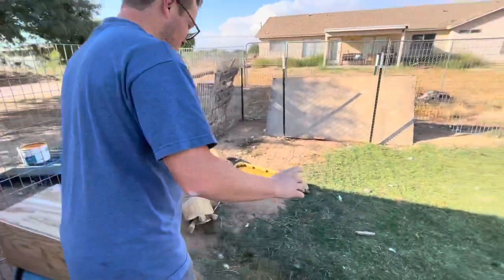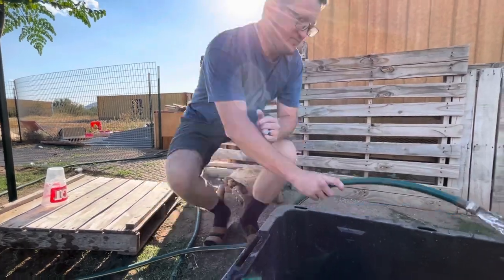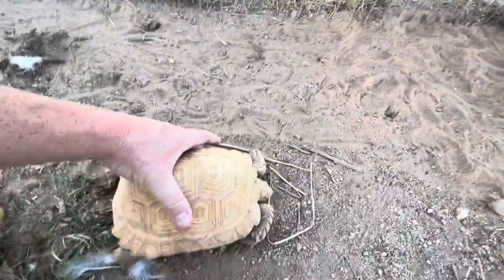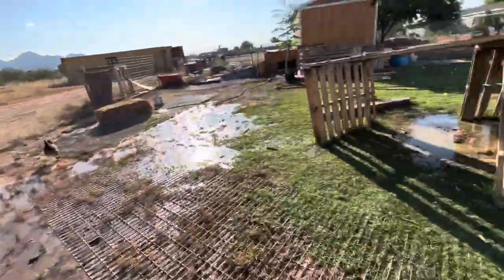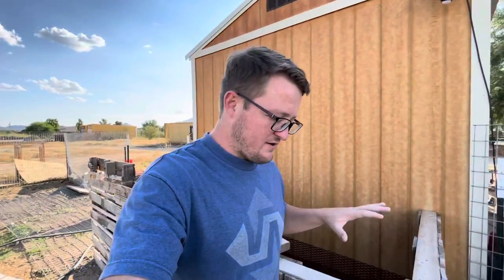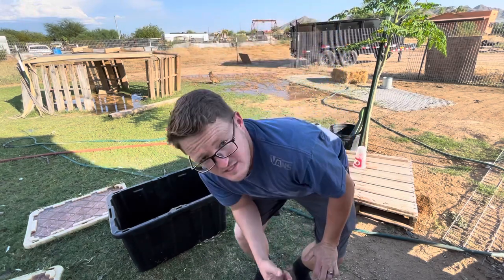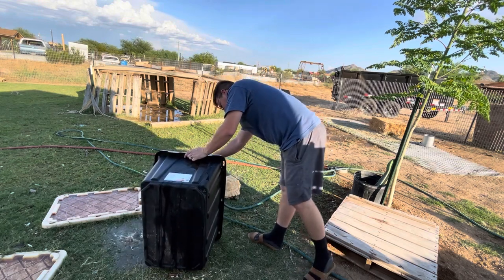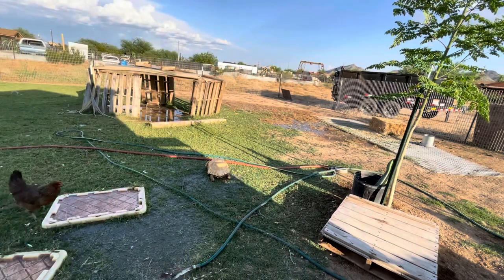How To Fix A *PROLAPSED PENIS OR ANUS!* —warning graphic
I came home from vacation to see one of my make tortoises penis was hanging out and prolapsed. Luckily we were able to act quickly and fix the problem using a solution of sugar water and soaking him for about an hour! I hope this video helps someone in need!